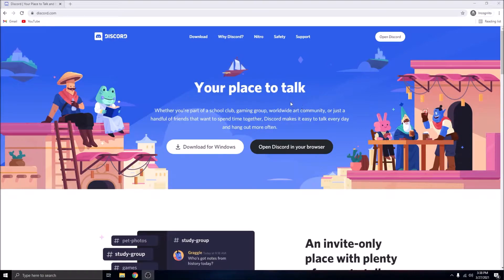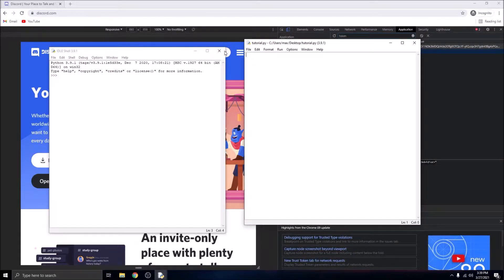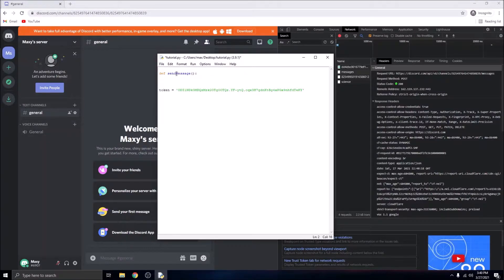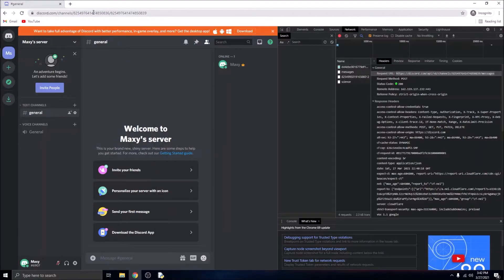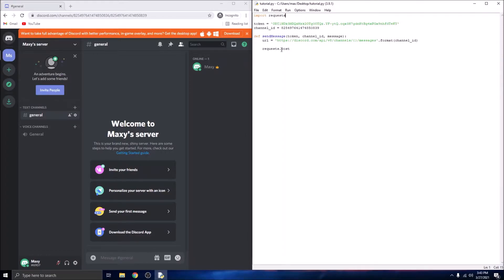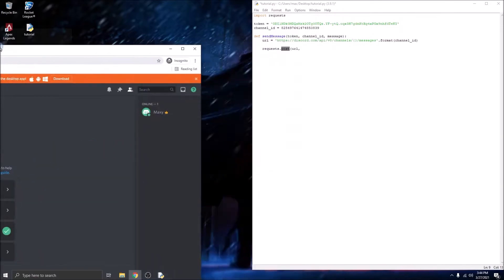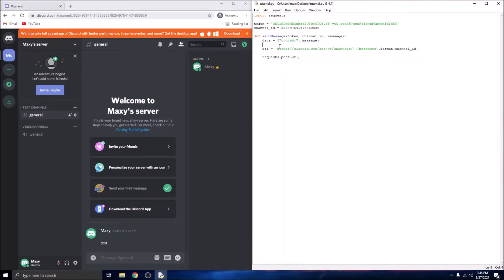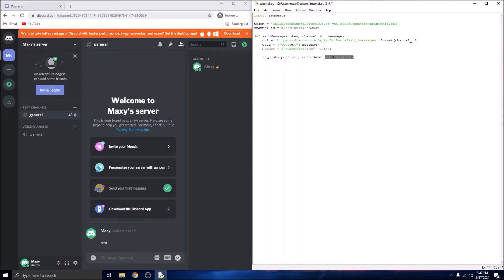Send Discord Messages with Python Requests (Discord Token)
Hi all, today I'll be showing you the basics of the discord api and how to use python requests to send a discord message.